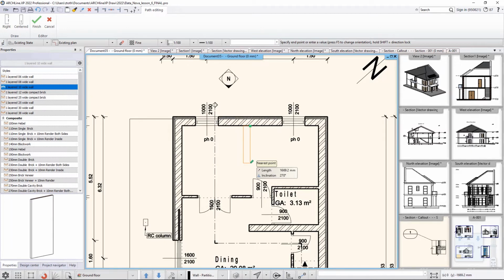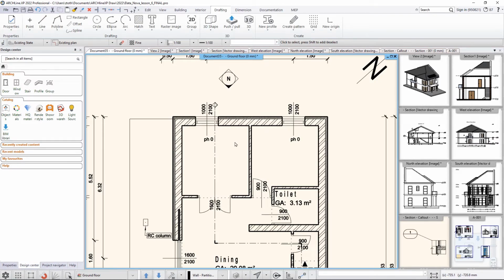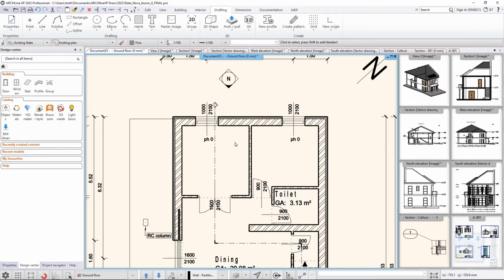Quick start tutorials - Create similar items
You can draw new items that are similar to existing ones on your drawing in ARCHLine.XP only by a few clicks. Watch this video to learn this feature in just a few minutes.